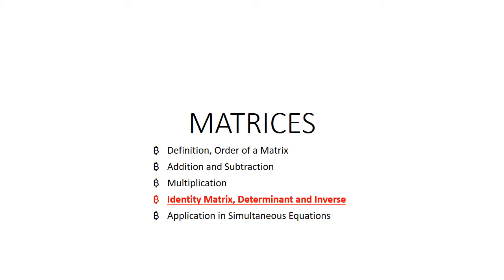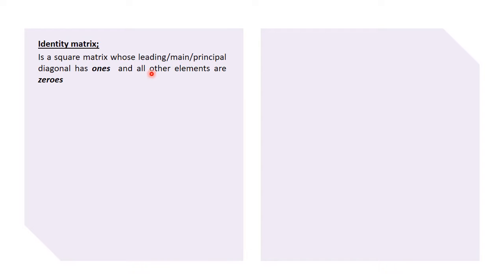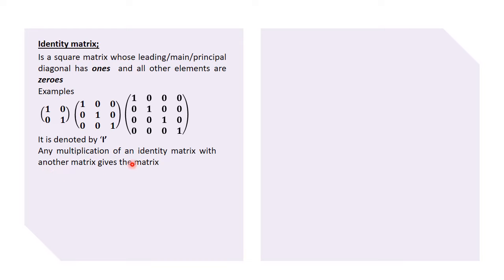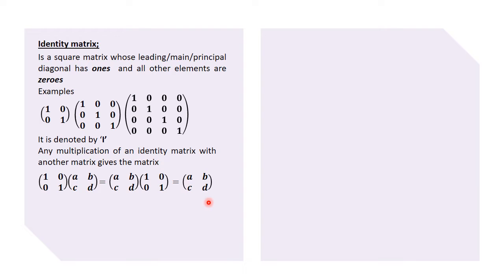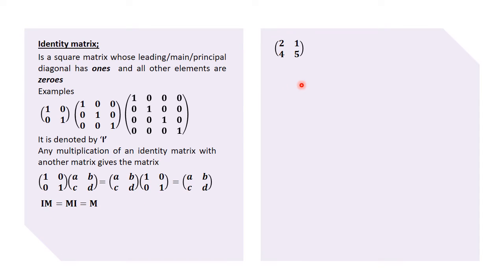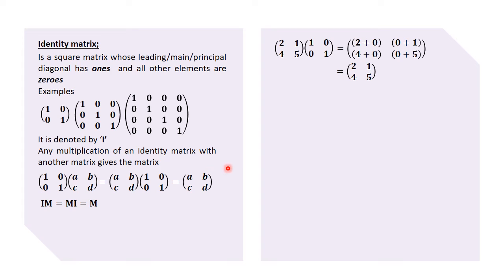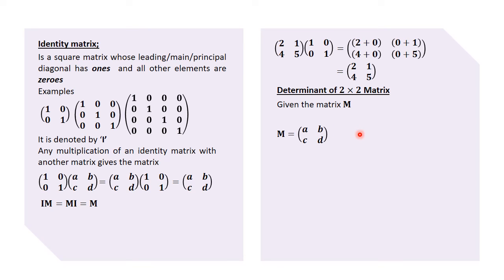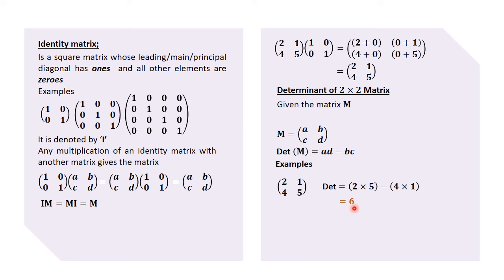MATRICES|IDENTITY MATRIX|DETERMINANT OF 2×2 MATRIX|EXAMPLES